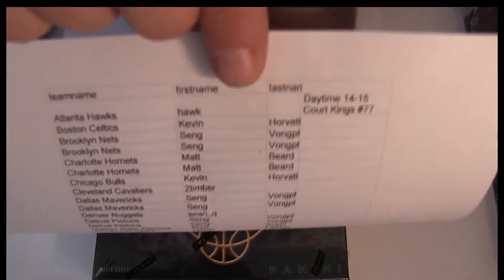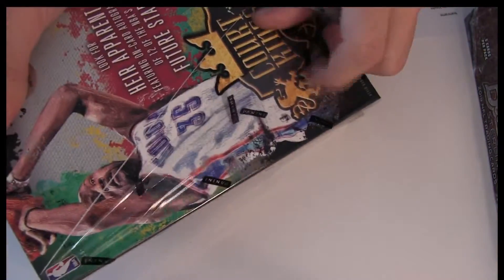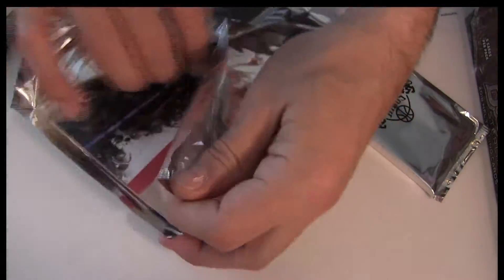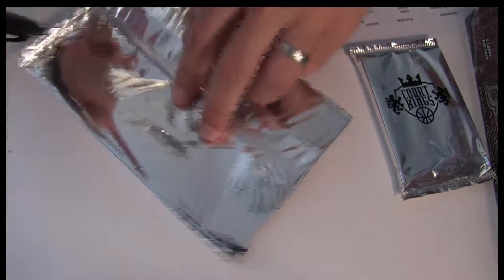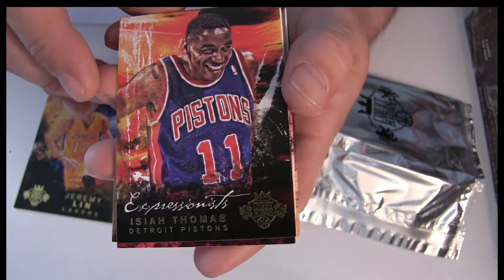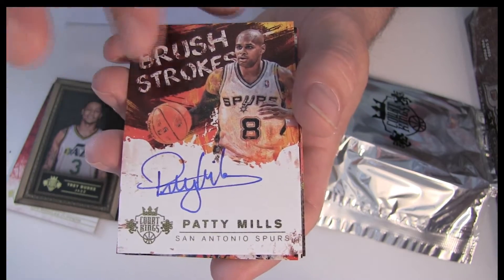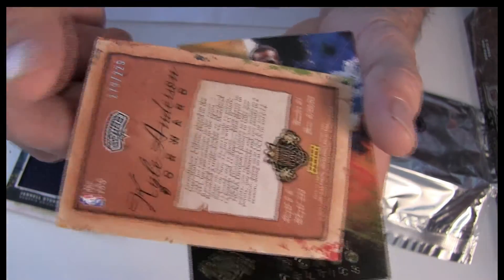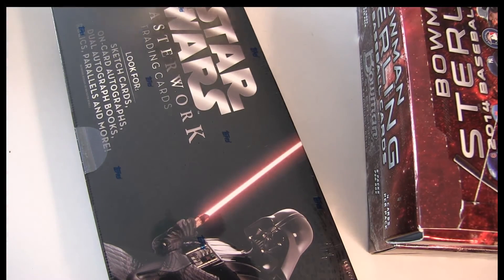3-6 Daytime Pick a Team 2014 Court Kings #77